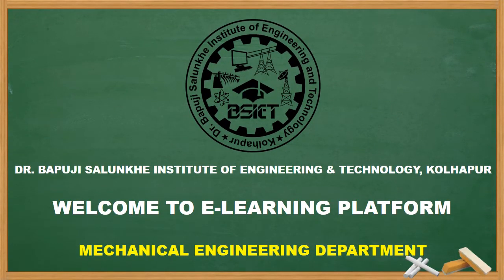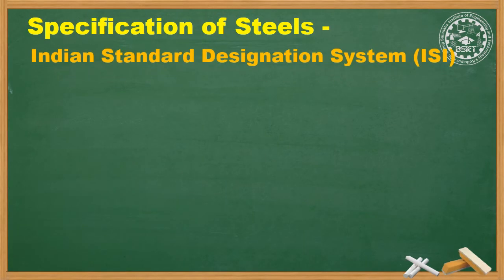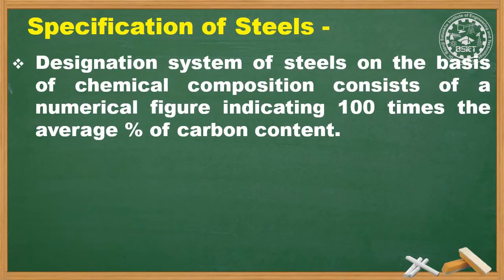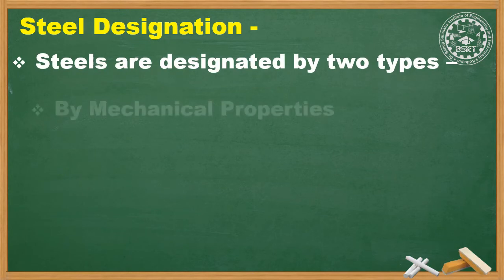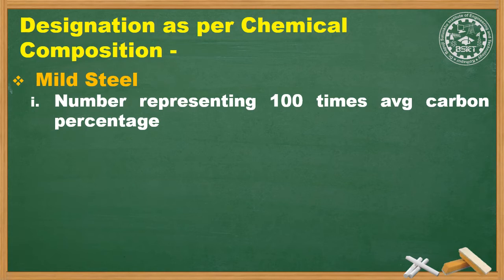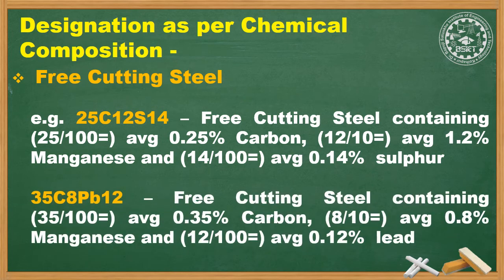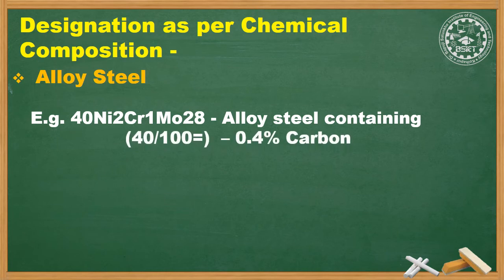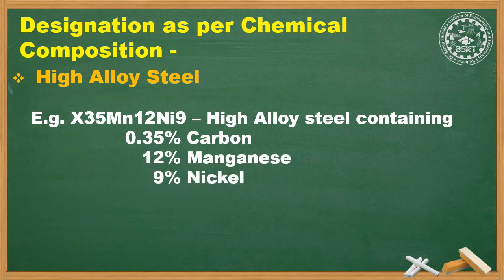22343_MEM_Ch02_L11_Specification of Steels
In this VDO we will learn,
1. Specifications of steels